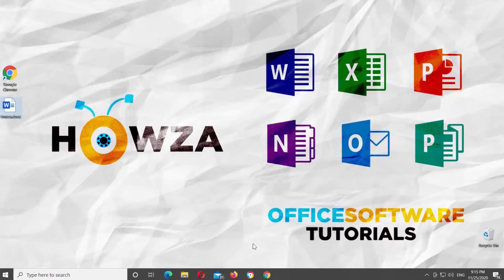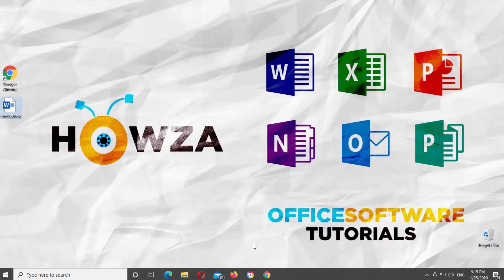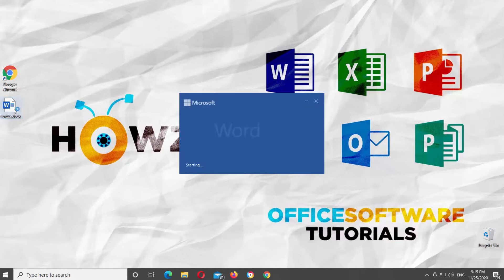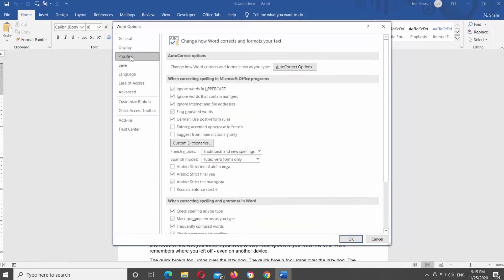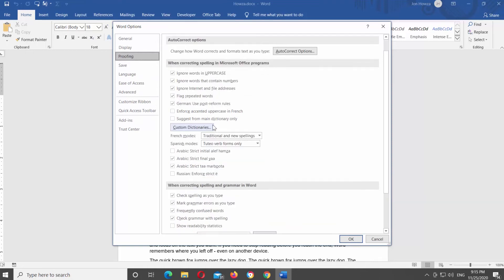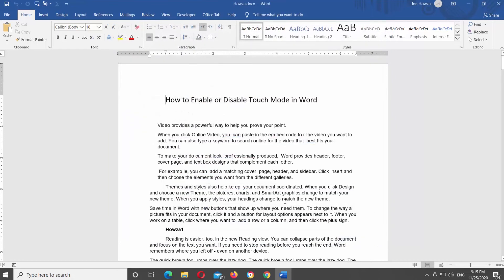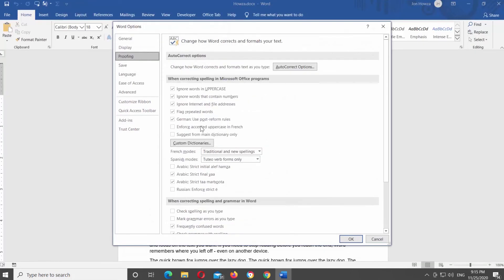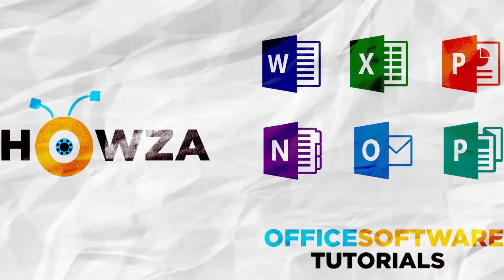How to Remove Red, Green and Blue Lines in Word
Hey! Welcome to HOWZA channel! In today's video, we will show you how to remove red, green and blue lines in Microsoft Word Online.
Microsoft Word turns on Spell check and Grammar check by default. The red wavy underlines just mean flagged spelling errors and the green underlines mean flagged grammatical errors. However, the checking isn’t always accurate, and that’s why you may want to remove it. In order to remove the red wavy underlines, just turn off Spell Check, and to remove the green wavy underlines, you need to turn off Grammar Check.
Click on File at the top left corner of the window and select Options from the list. A new window will open. Choose Proofing from the left side list. Scroll down and look for When correcting spelling and grammar in Word block. Uncheck Check spelling grammar option. Uncheck Mark Grammar errors as you type option. Click Ok.
If you want to enable grammar and spelling checking, click on File at the top left corner of the window. Select Options from the list. A new window will open. Choose Proofing from the left side list. Scroll down and look for When correcting spelling and grammar in Word block. Choose Check spelling grammar option. Check Mark Grammar errors as you type option. Click Ok.